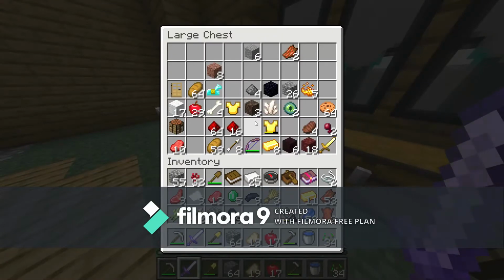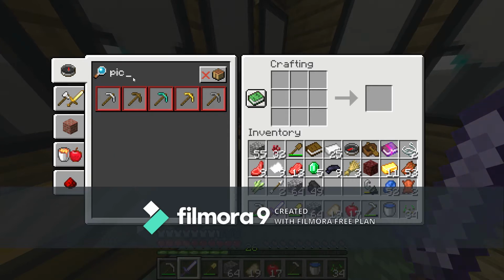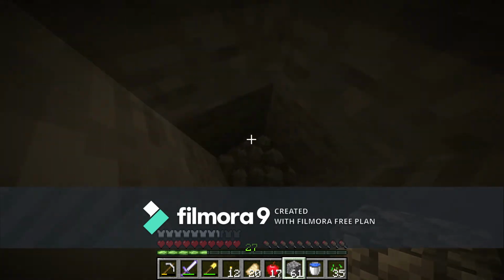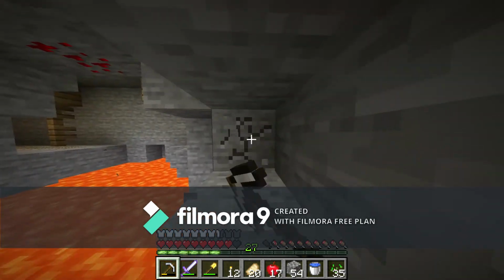Minecraft part 2 doing random stuff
thank you filmora and ricky
but really thank you ricky for giving me the idea for editing my videos using filmora thanks